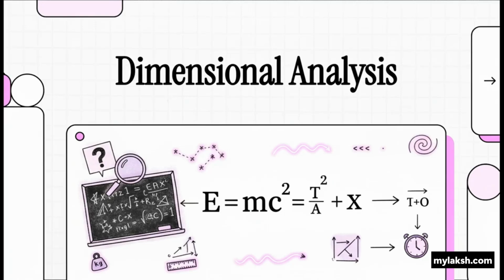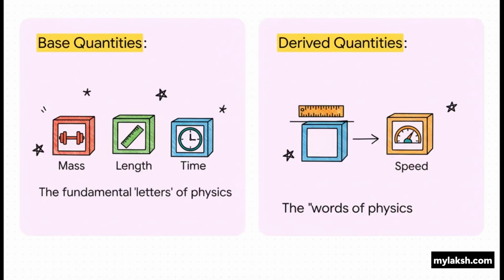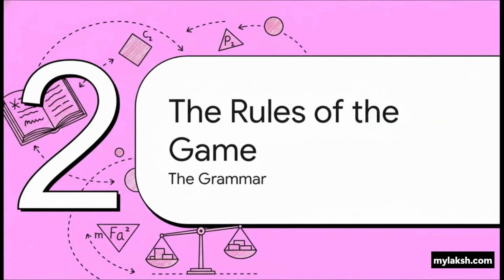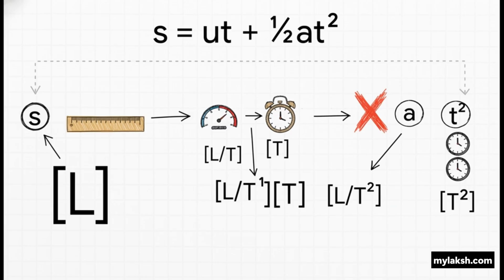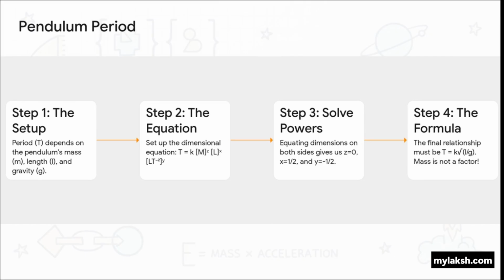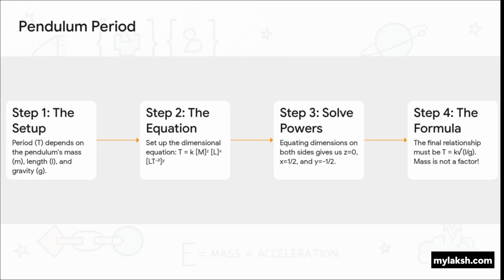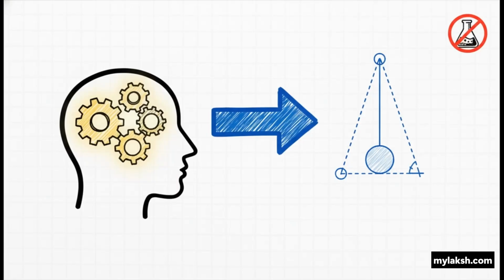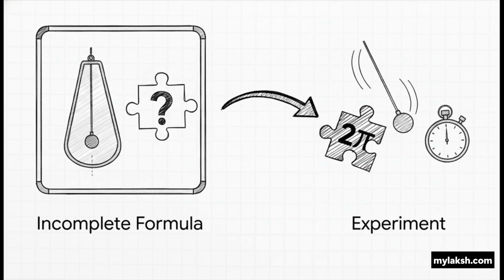Units and Dimensions Introduction | Chapter 1 | Physics Class 11 | JEE | NEET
📘 Units & Dimensions | Full Concept + Problem Solving (JEE/NEET Physics)

This video covers one of the most important and scoring chapters in Physics — Units & Dimensions.

Inside this video, you’ll learn:

Core concepts (in the simplest way)
Dimensional analysis tricks for MCQs
How to eliminate options fast
Mistakes that lead to negative marking in JEE/NEET

If you get this chapter right, it’s easy marks.
If you don’t, it quietly reduces your rank.

⚠️ Now the Reality Check (Most Students Ignore This)

You’ll feel like you understood everything.

But that’s the problem.

Watching me solve this gives you an illusion of competence.
Real exam = no hints, no step-by-step guidance, full pressure.

👉 So don’t trust the feeling. Test it.

🚨 Take the 5-Minute Challenge

Go to MyLaksh.com right now.

Our AI tutor will:

Give you adaptive physics questions
Detect your weak concepts instantly
Stress-test your understanding (like a real exam)
Show you the exact gaps that will cost you marks

💡 Most students discover they’re not as strong as they think.

🎯 If you're serious about JEE/NEET:

Don’t just watch lectures.
Don’t just feel confident.

👉 Train under pressure. Fix your blind spots.

Start here: MyLaksh.com

📌 Who this is for:
JEE aspirants
NEET aspirants
Students tired of passive learning
Anyone who wants rank improvement, not just content consumption